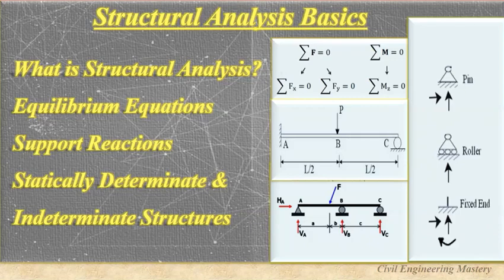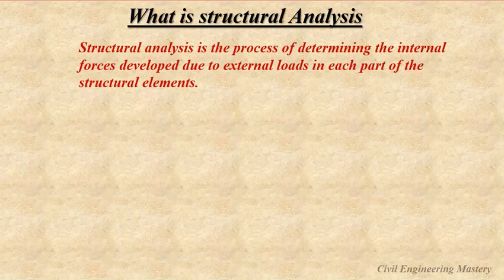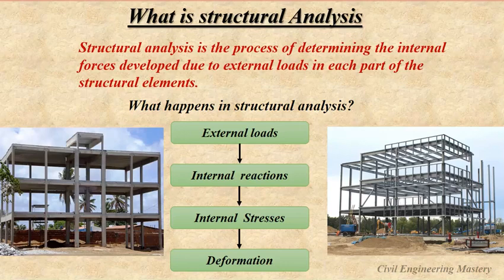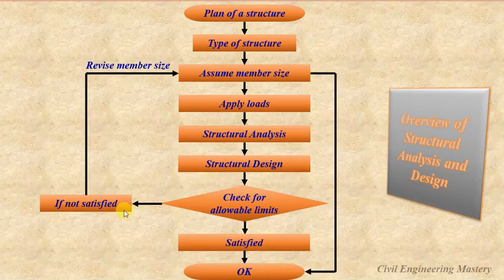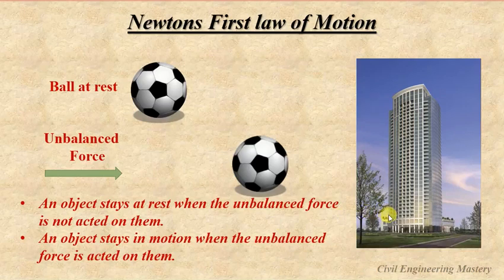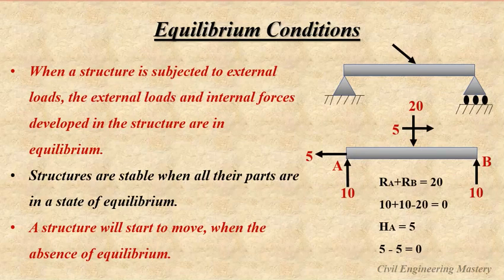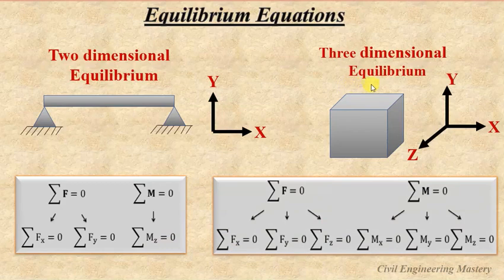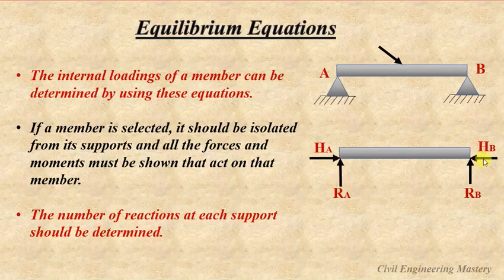Equilibrium Equations and conditions | Structural Analysis | Part-1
This video explains about what is structural analysis,equations of equilibrium and equilibrium condition.